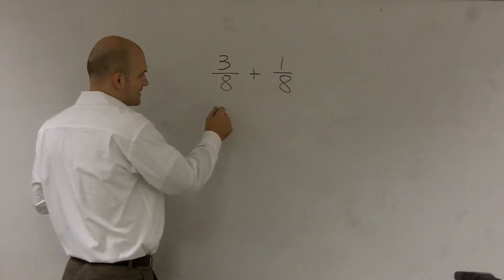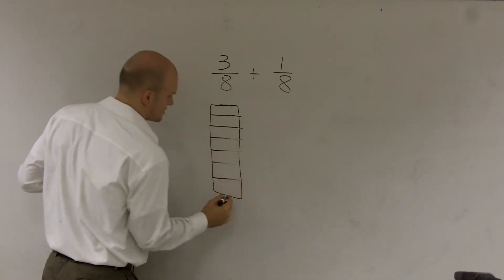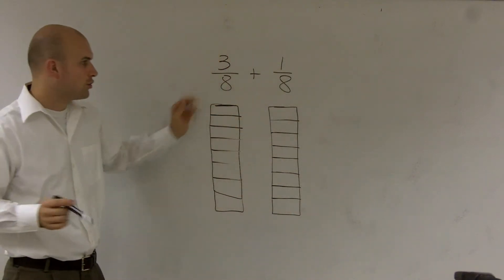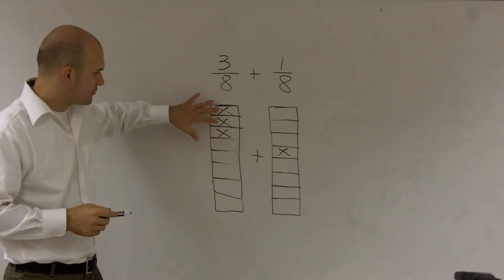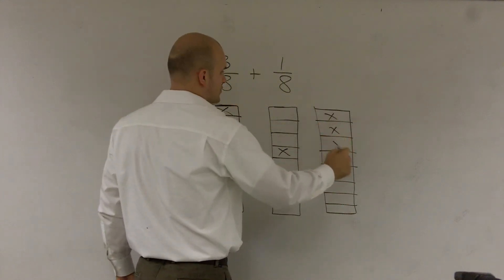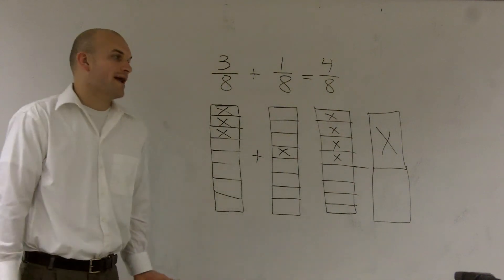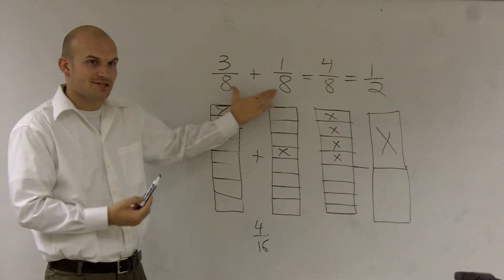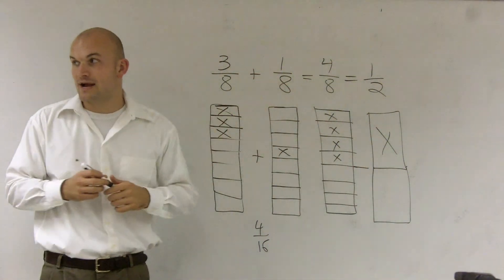Making adding fractions make sense - help me with my math homework